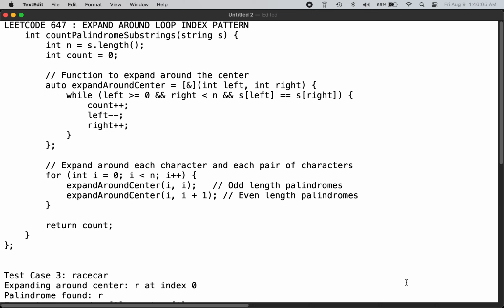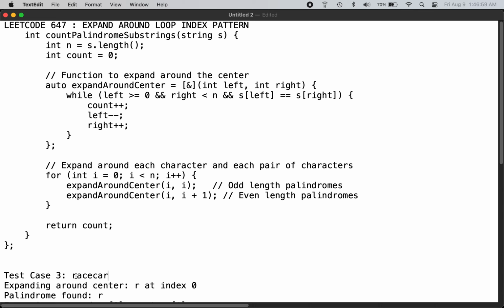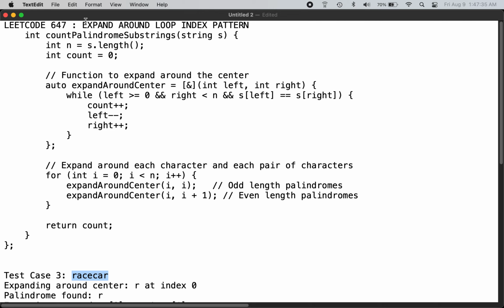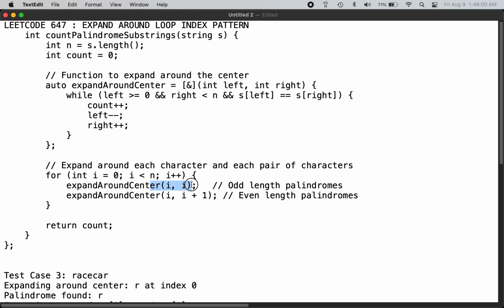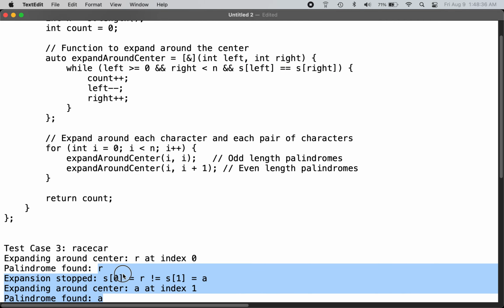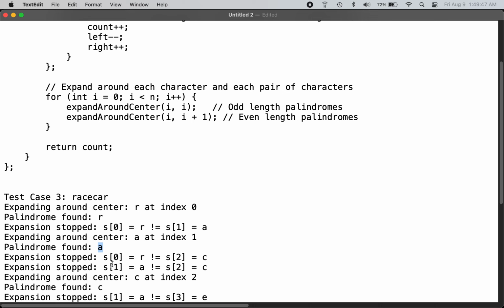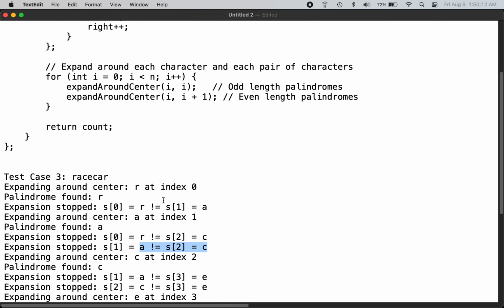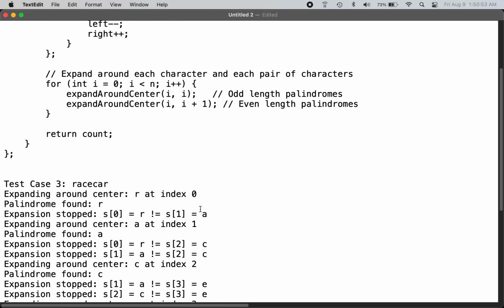LEETCODE 647: NUMBER OF PALINDROMIC SUBSSTRINGS: EXPAND AROUND LOOP INDEX PATTERN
Certainly! Here’s a detailed description of the solution for the Leetcode 647 problem, "Palindromic Substrings," which counts the number of palindromic substrings in a given string. The solution uses a technique called "Expand Around Center" along with lambda functions for clean and efficient implementation.

### Problem Overview

The problem requires finding all the palindromic substrings in a given string `s`. A palindromic substring is a sequence of characters that reads the same backward as forward. The task is to return the total count of such substrings.

### Solution Approach: Expand Around Center

The idea behind the solution is to expand around each possible center of the palindrome and count all palindromic substrings. This approach is efficient and works by considering every possible center of a palindrome in the string.

What is a Center?
- A center in this context can be either:
  1. A single character (for odd-length palindromes).
  2. A pair of consecutive characters (for even-length palindromes).

For example, in the string "racecar":
- Odd-length palindrome centers: 'r', 'a', 'c', 'e', 'c', 'a', 'r'
- Even-length palindrome centers: None, as "racecar" does not contain any even-length palindromes.

Expansion Process
For each center (either a single character or a pair), the solution expands outward while the characters on both sides are equal, which ensures the substring is a palindrome. If `s[left] == s[right]`, it’s a palindrome, and we count it. The expansion continues until `s[left] != s[right]`, indicating the end of the palindrome.

Lambda Function for Expansion
The solution uses a lambda function to perform the expansion around each center. The lambda function takes two indices, `left` and `right`, as parameters:
- `left` starts from the center (or just before the center for even-length palindromes).
- `right` starts from the center (or just after the center for even-length palindromes).

The lambda function:
1. Expands outward as long as `s[left] == s[right]` and both indices are within the bounds of the string.
2. Counts each valid palindrome found during the expansion.
3. Logs the palindromic substring when found and logs the reason when the expansion stops (i.e., when `s[left] != s[right]`).

Main Logic
The main logic of the function iterates over each character in the string and treats it as the center of a potential palindrome. For each character:
1. The function considers it as the center of an odd-length palindrome and calls the lambda function.
2. The function considers the character and the next character as the center of an even-length palindrome and calls the lambda function again.

This approach ensures that all possible palindromes (both odd and even lengths) are considered.

### Logging and Debugging
The solution includes extensive logging for debugging and educational purposes. The logs show:
1. When the function begins expanding around a particular center.
2. The palindromic substrings identified during the expansion.
3. When and why the expansion stops (specifically when `s[left]` and `s[right]` are not equal).

These logs help in tracing the function's behavior step by step, making it clear how the palindromic substrings are detected and counted.

### Time Complexity
The time complexity of this solution is O(n^2), where `n` is the length of the string. This is because:
1. There are `n` possible centers in the string (considering both single characters and pairs).
2. For each center, in the worst case, we may expand out to the entire string length, which is `O(n)`.

The space complexity is O(1) if we don't count the space used for logging, as the function operates in-place and does not require extra space proportional to the input size.

### Example Runs
Here are example outputs when running the function on different strings:

1. **Input:** "abc"
   - **Output:** 3
   - **Palindromic Substrings:** "a", "b", "c"
   - **Explanation:** Each character in "abc" is a palindrome.

2. **Input:** "aaa"
   - **Output:** 6
   - **Palindromic Substrings:** "a", "a", "a", "aa", "aa", "aaa"
   - **Explanation:** All possible substrings of "aaa" are palindromic.

3. **Input:** "racecar"
   - **Output:** 10
   - **Palindromic Substrings:** "r", "a", "c", "e", "c", "a", "r", "cec", "aceca", "racecar"
   - **Explanation:** "racecar" contains several palindromes of varying lengths.

### Conclusion
This solution efficiently counts the number of palindromic substrings using the Expand Around Center technique. The use of a lambda function keeps the code concise, while the logging provides insight into the function’s operation. This method is both time-efficient and easy to understand, making it an ideal approach for solving the problem of counting palindromic substrings in a string.